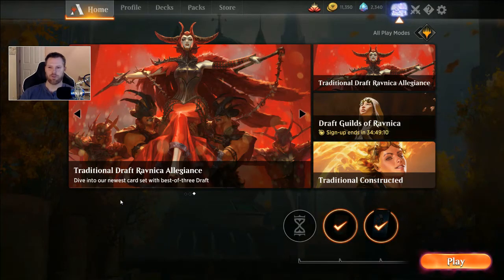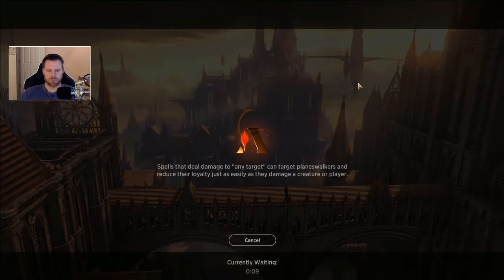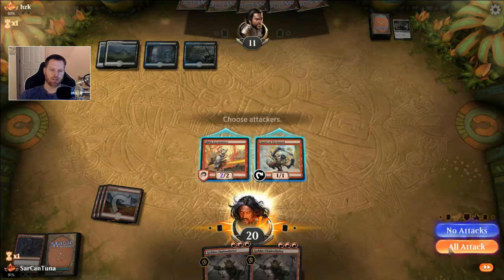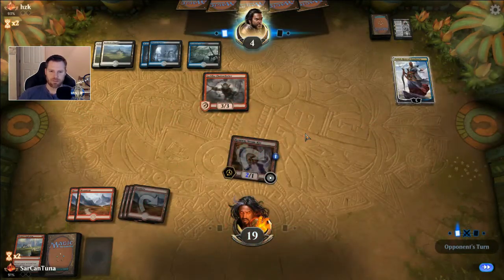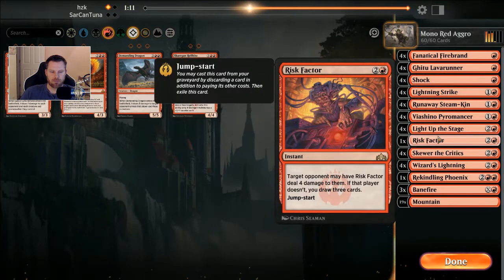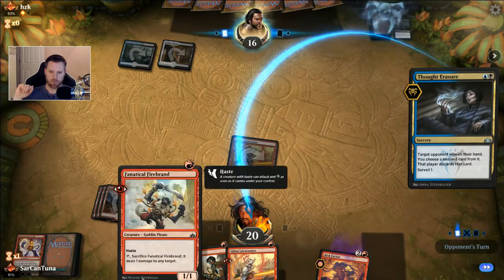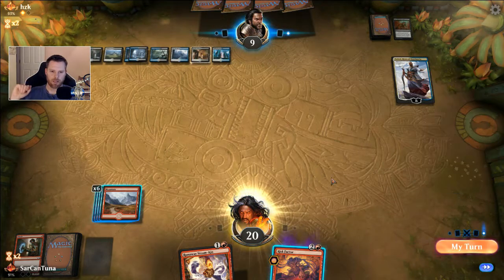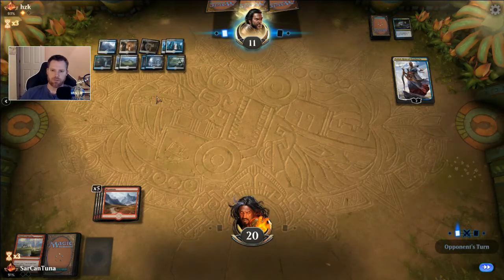Mythic rank achieved - MTG Arena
I played quite the stretch of games in Bo3 to hit Mythic on the last day of the season!  I did lose the game in this video but that happens.